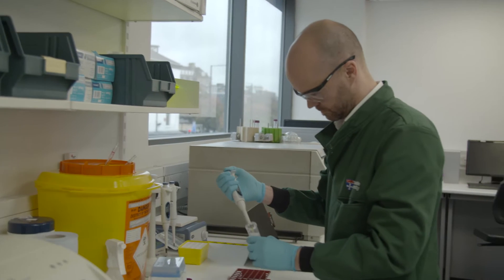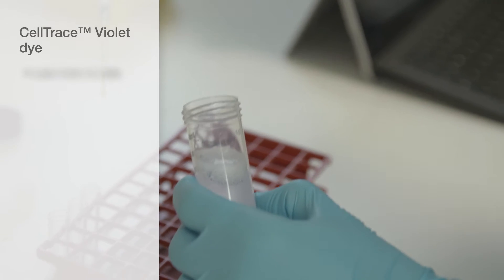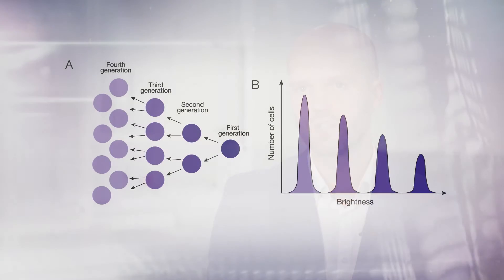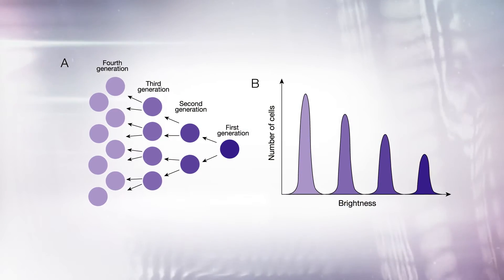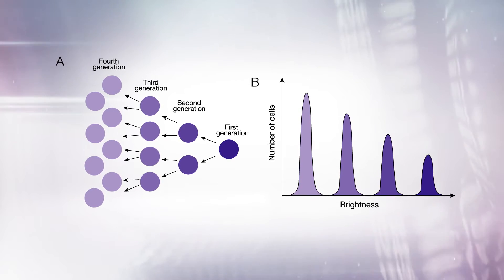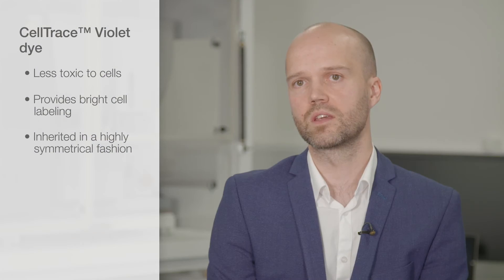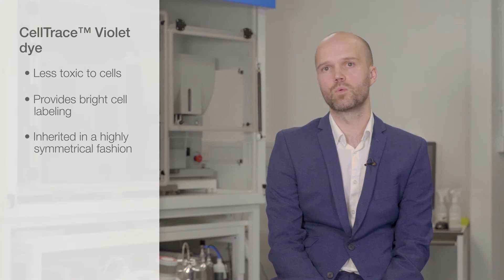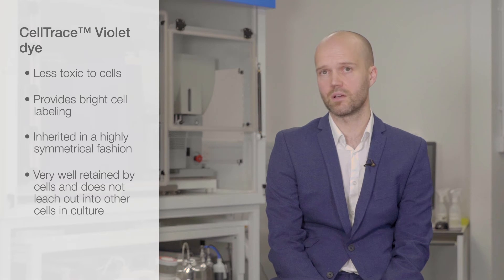CellTrace Violet dye, the best reagent on the market for studying cell proliferation by dye dilution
Dr. Andrew Filby, Ph.D. Flow Cytometry Core Facility Director at Newcastle University in the UK, shares his reasons why he feels that the CellTrace Violet reagent is the best reagent for studying cell proliferation by dye dilution.